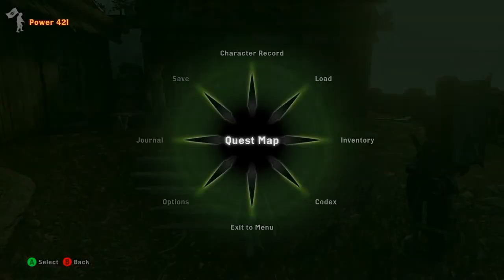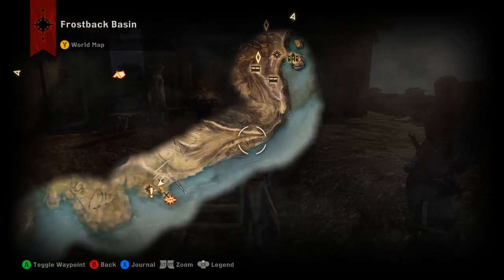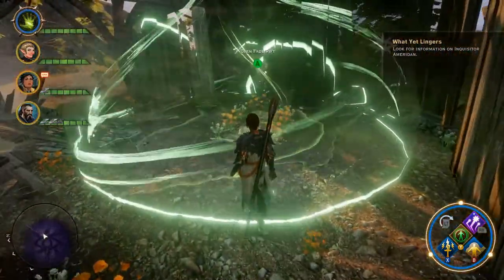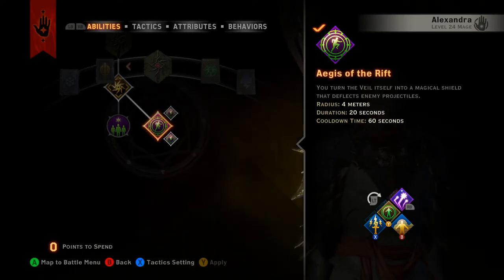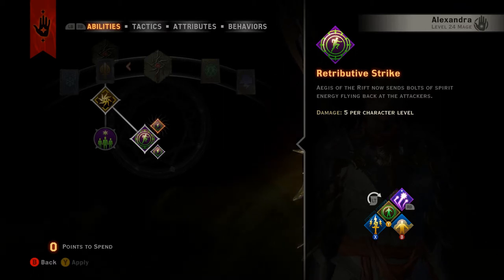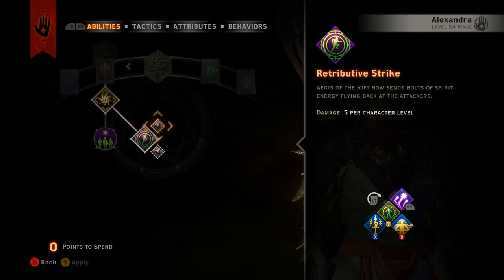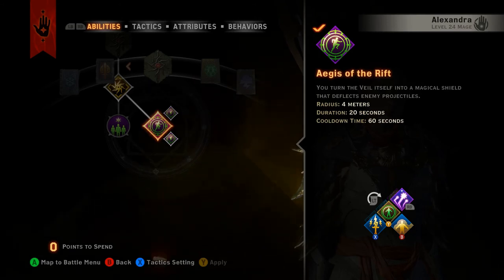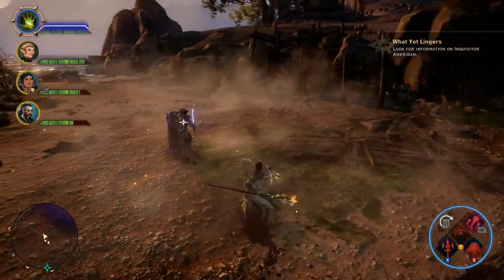Dragon Age: Inquisition - New Inquisitor Abiltiy - Aegis of the Rift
Dragon Age Inquisition's Jaws of Hakkon DLC brings us a new Inquisitor ability called Aegis of the Rift.  In the video I'll show you where to get it, how to set it up and then I'll show it to you in action as I fend off a throng of enemies on "the island" a.k.a. Lady's Rest.